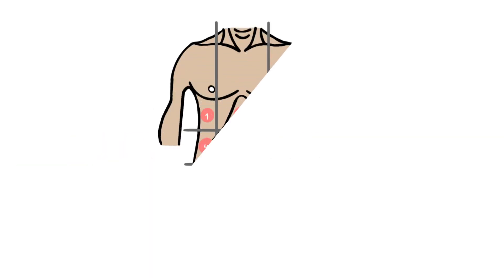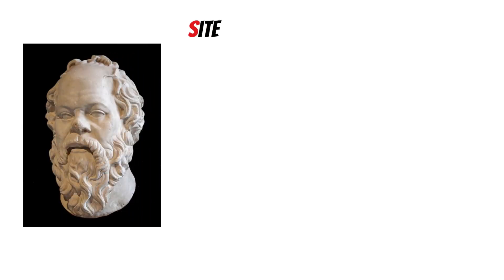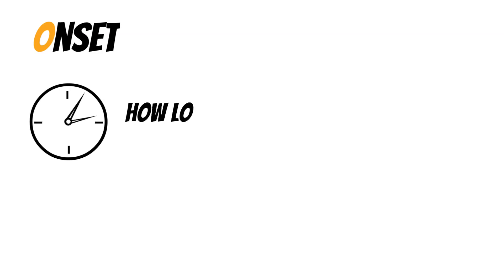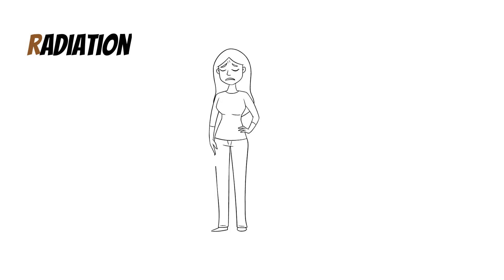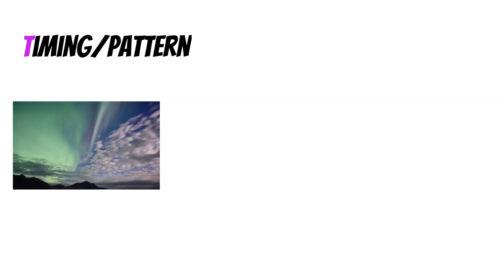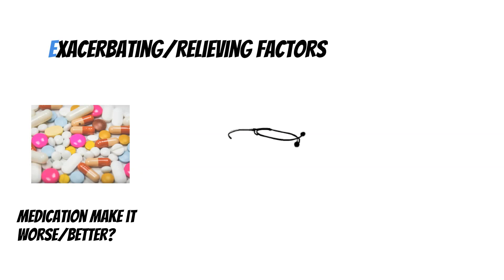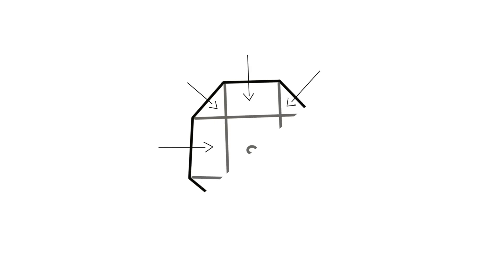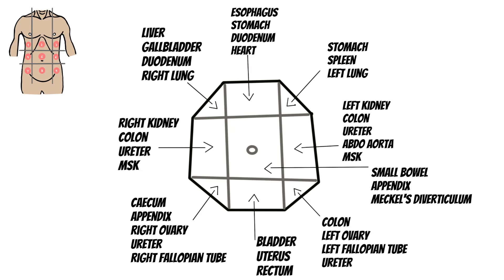Assessment of Abdominal Pain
In this video today we will be talking about the assessment of abdominal pain. We will cover everything important from the history and examination. Each specific issue such as appendicitis or endometriosis we will make further videos on. Have a look at the pelvic pain video which gives a good overview as well.

Now this will cover the basics of abdominal pain, but it is important to note that some of these signs may be unclear in a subset of people, such as the elderly, children, and those taking steroid medications.